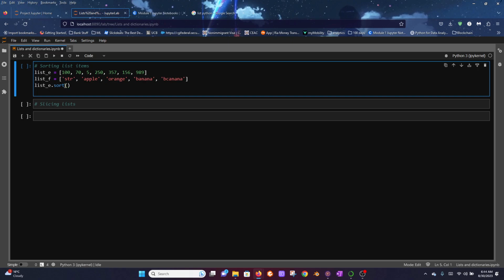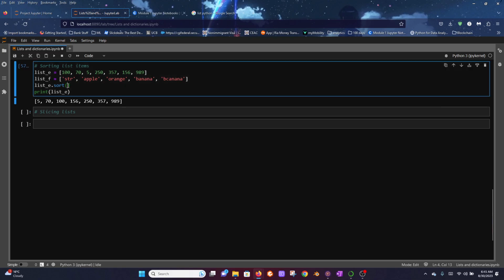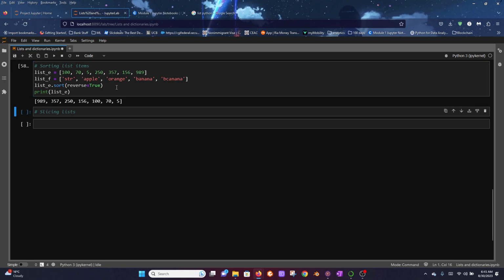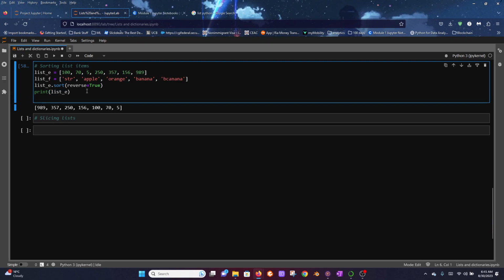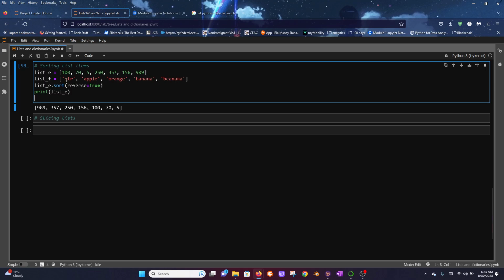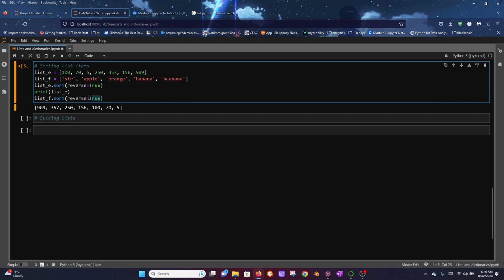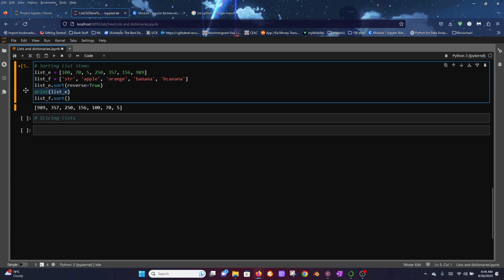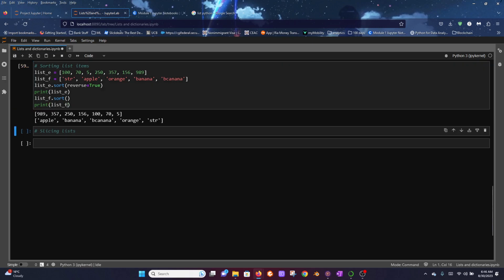Python lists - sort function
This video shows how to sort python lists.